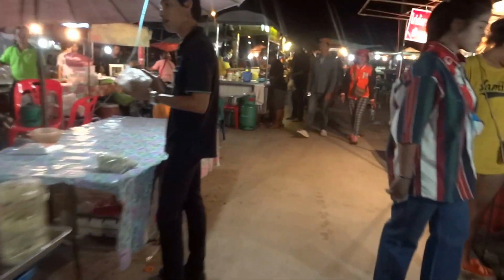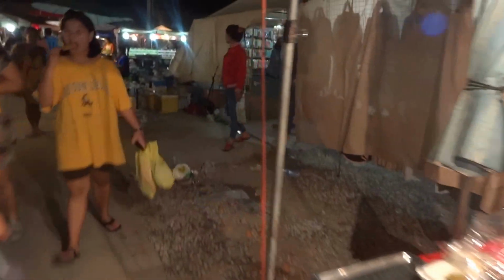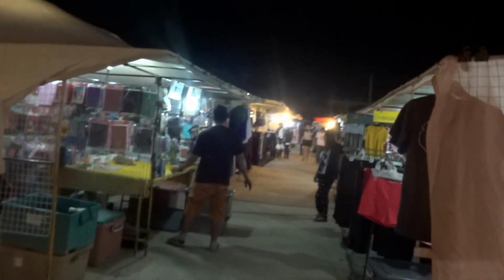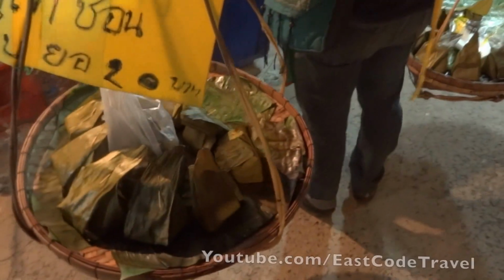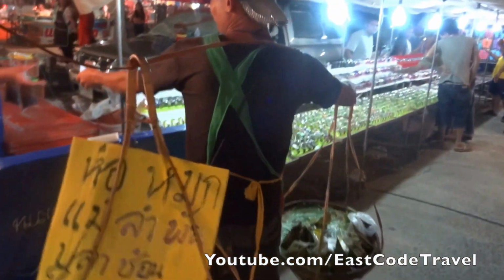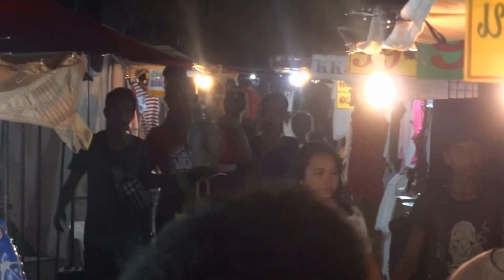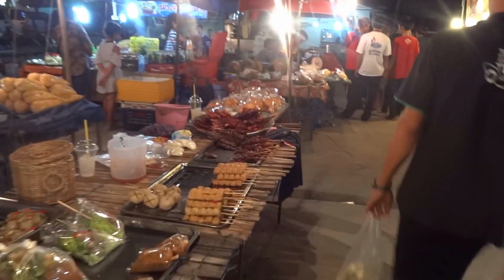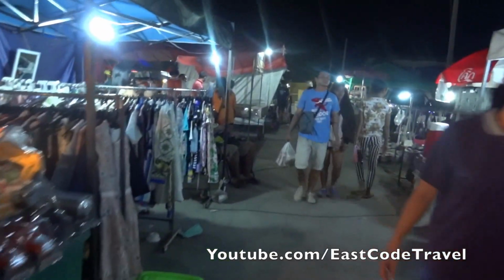Thai street food at local night market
typical Thai food shops at a local market at night .This kind of market can be found everywhere all over Thailand.